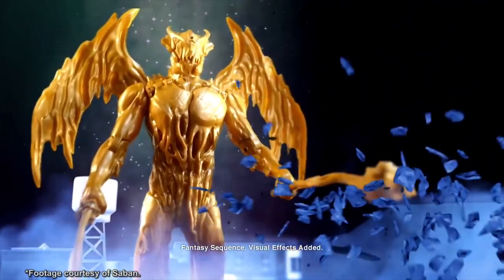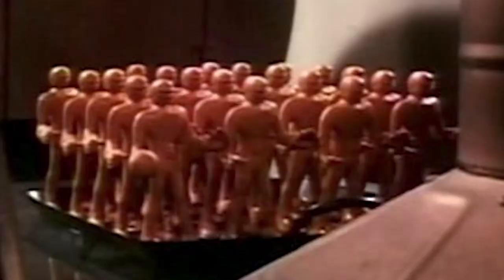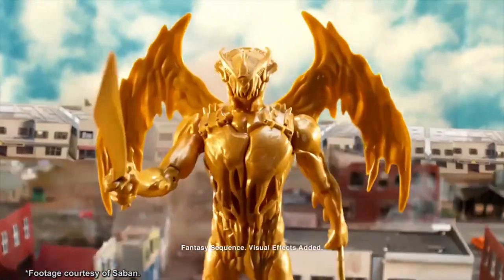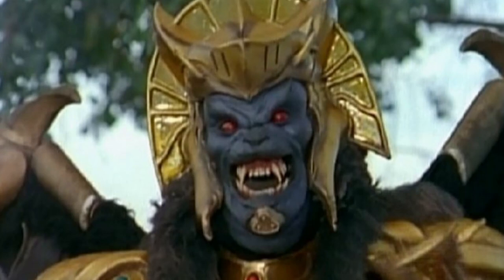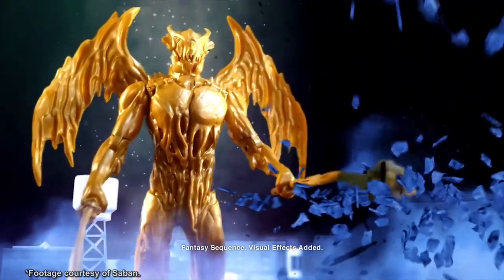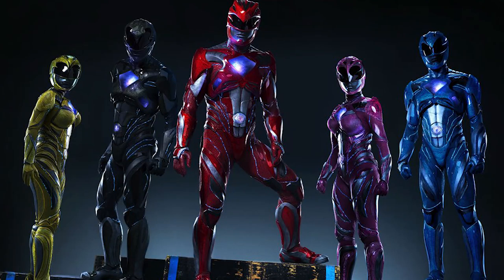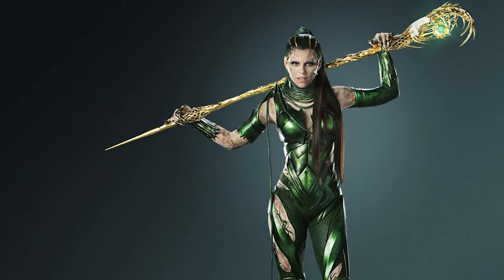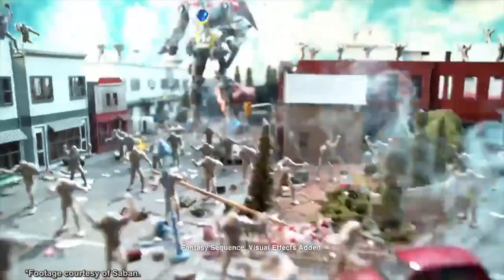GOLDAR TOY REVEALED (Power Rangers Movie) - Is This His Final Form?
Goldar First Look from Power Rangers in Megazord Toy Commercial.

Andre "Black Nerd" Reaction to the first look of Goldar in a Power Rangers Movie toy commercial. And Goldar is LITERALLY gold. Is it possible that this is not Goldar's final form or is there hope for a better looking Goldar in this?

"Black Nerd Comedy" is Geek Entertainment, Nerd News, Rants & Reviews, Pop Culture and 80's-90's Retro Nostalgia from Andre "Black Nerd" Meadows.

Additional Music by Huey Esquire and Andre Meadows.